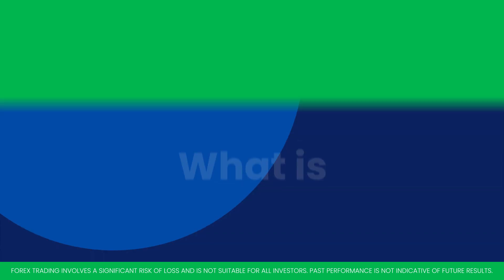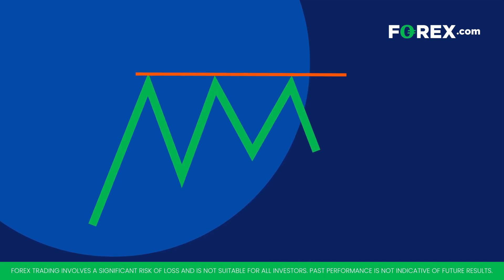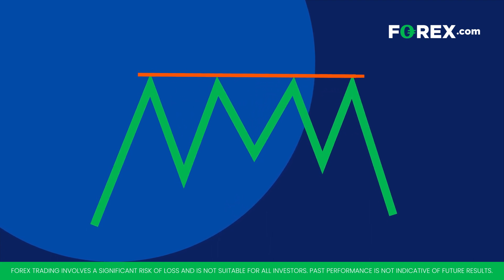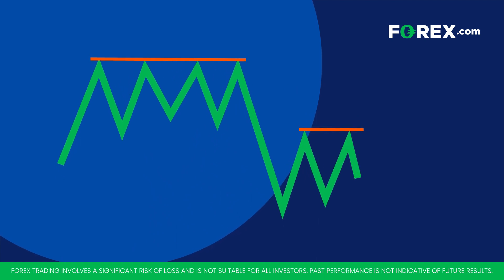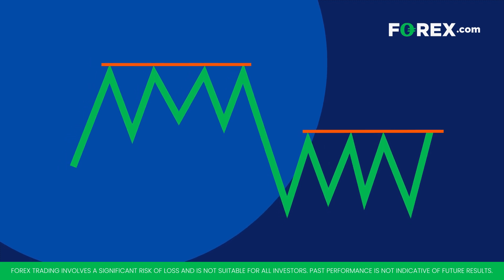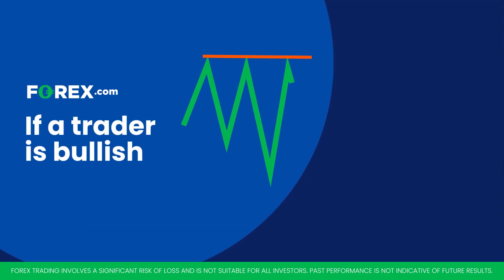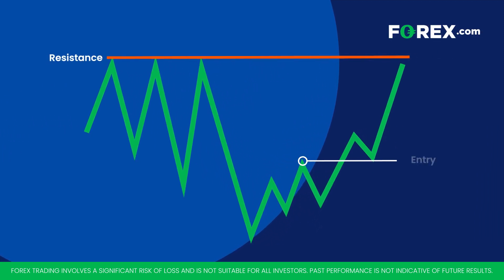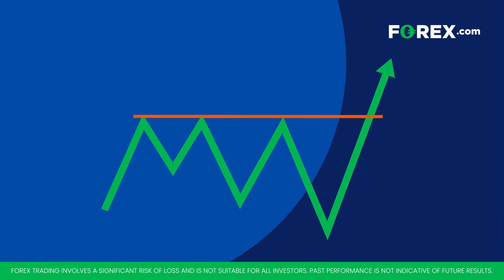What is Resistance? | FOREX.com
Welcome back! Having covered 'support' in our last video, let's now turn to 'resistance'. A resistance level is a price at which a market has struggled to rise above.
This can be a level where buyers anticipate market exhaustion and decide to take profits, potentially leading into a price reversal as sellers start to take control.

This video is the second part of a 2-episode series where we take a closer look at what support and resistance is and how it can be used in trading.

Forex trading involves significant risk of loss and is not suitable for all investors. Past performance is not indicative of future results.